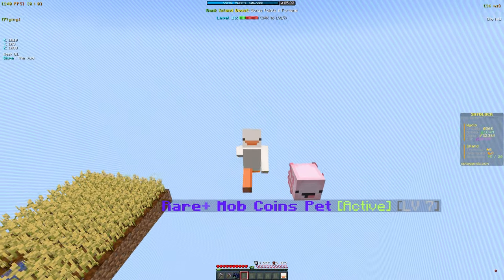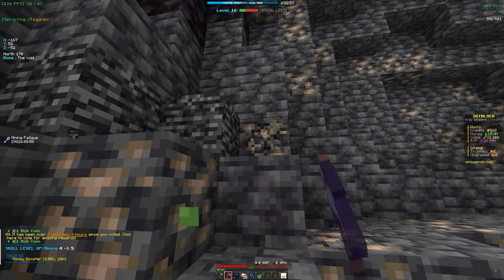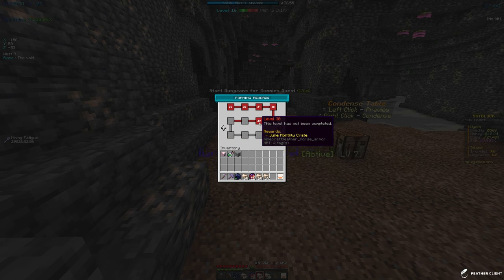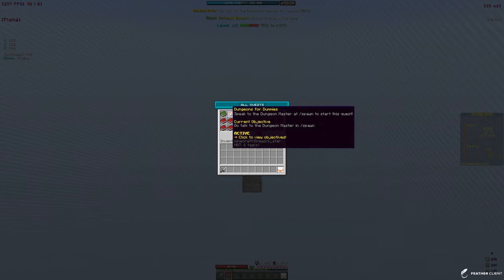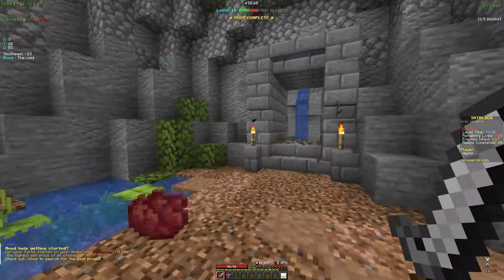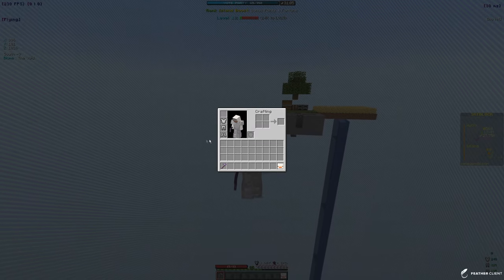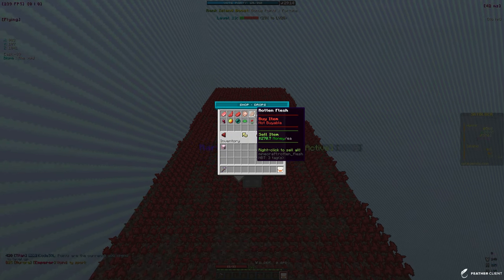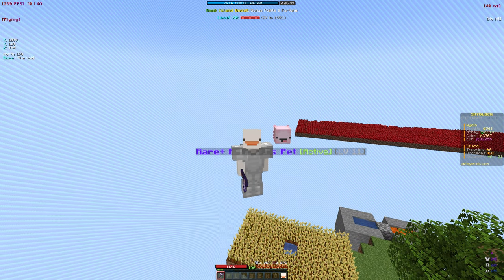INSANE *NEW* DUNGEONS MAKE ME MILLIONS *OP!* | Minecraft Skyblock (OPLegends)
minecraft,
minecraft skyblock server,
minecraft skyblock,
skyblocky,
skyblocky sun,
mcprison,
mcprison atlantic,
mchub,
mchub skyblock,
mchub prison,